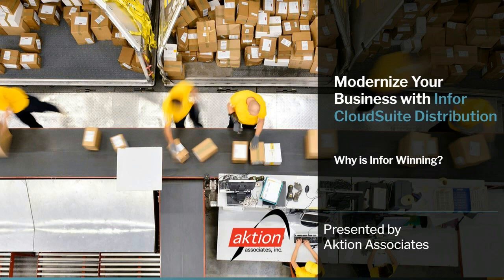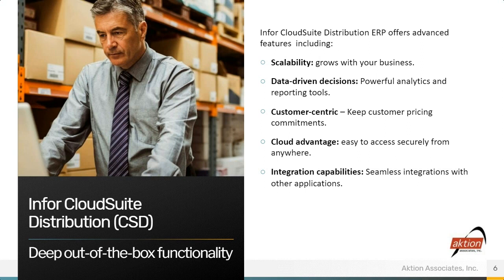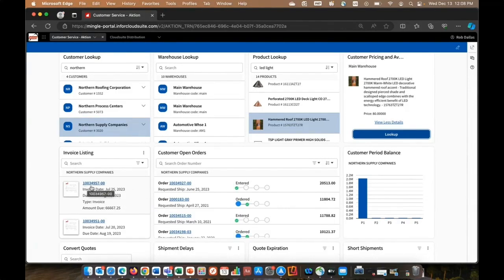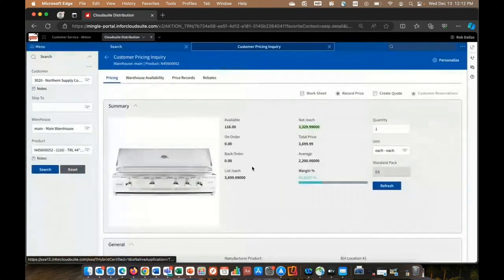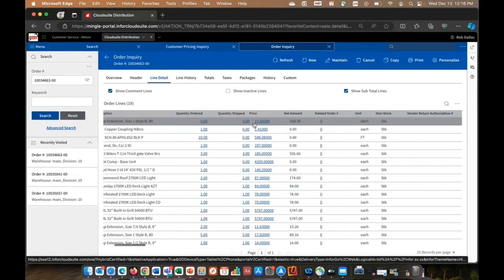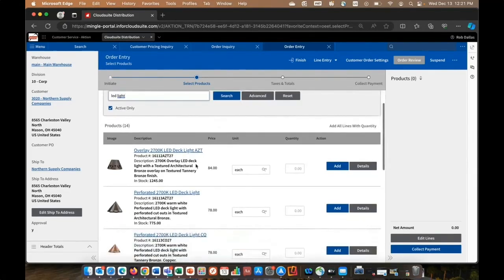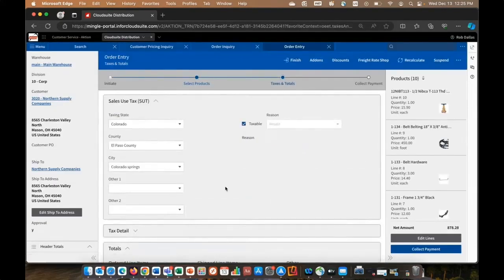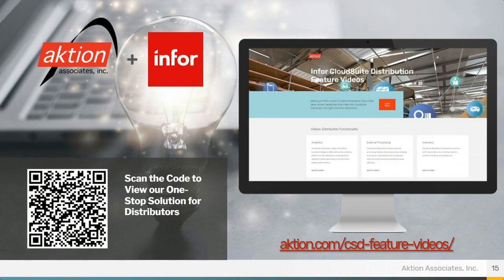Modernize Your Business with Infor CloudSuite Distribution_